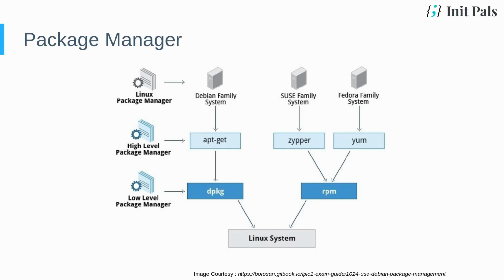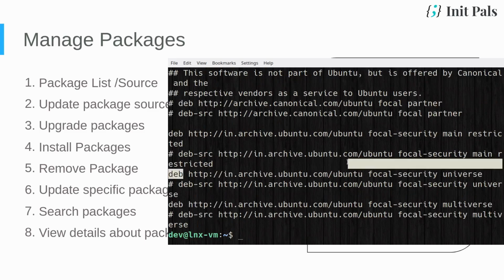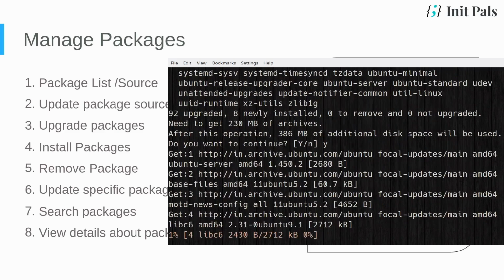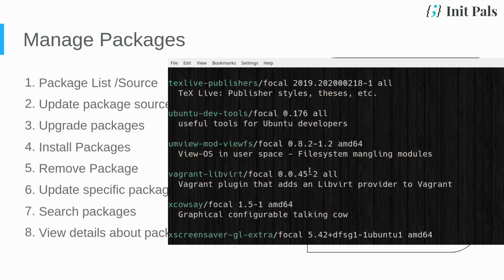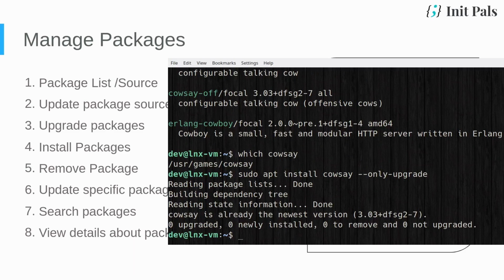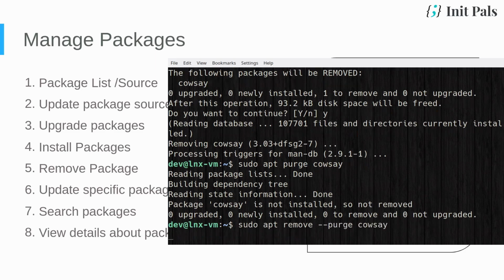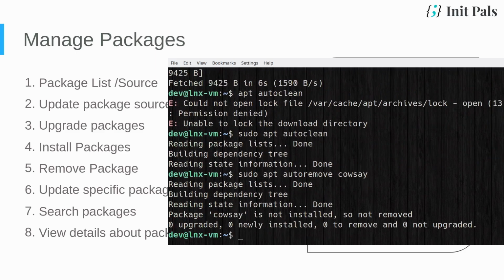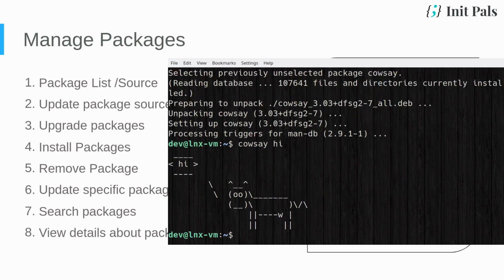How To Install, Upgrade, Delete, And Cleanup Packages In Ubuntu Linux | Ashok Raja | Init Pals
Learn how to install, update, upgrade, delete, and clean up packages in Ubuntu Linux.

00:00 Introduction
01:05 Package Management Flow in Ubuntu
01:25 apt-cache + apt-get = apt
01:52 View all mapped repositories
02:42 Update Package Repositories
04:28 Install A New Package / Application
05:17 View List Of Installed packages
05:35 Search For Packages
06:19 Find The Installation Location Of Package
06:35 Update A Package
07:33 Do Not Upgrade But Install If Not Available
08:19 Remove A Package
08:40 Remove A Package Completely Including Its Configuration
09:45 View Changelog Of A Package
10:18 Cleanup Installation Packages
10:48 Remove Dependency Packages
11:42 Download A Package
12:16 Install A Package From Local File System
12:55 Upgrade Operating System